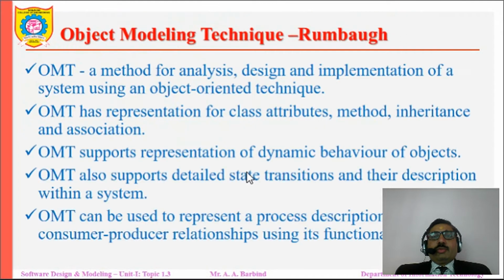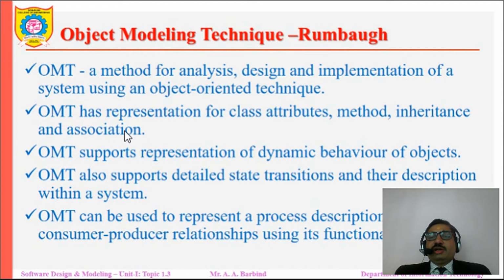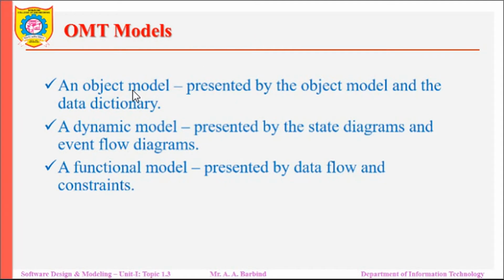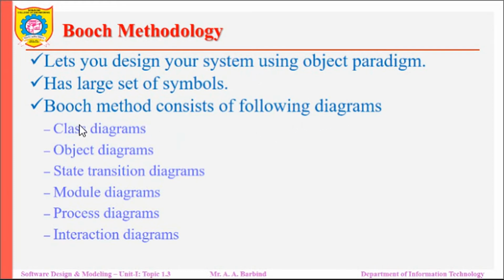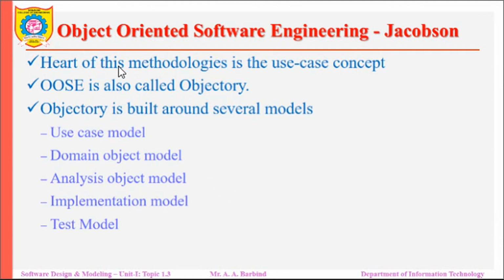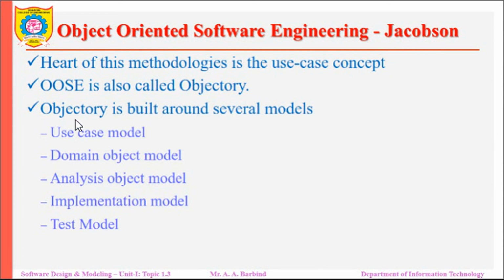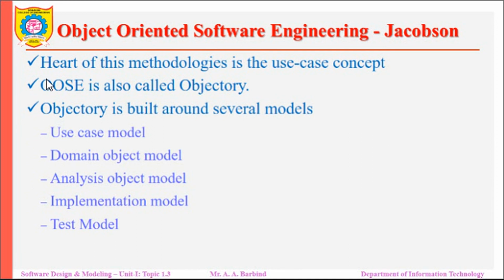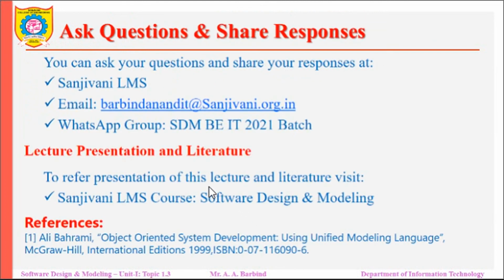Video Lecture SDM UNIT I TOPIC 1 3 Some of the Object Oriented Methodologies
Video Lecture
SDM
UNIT   I
TOPIC 1 3
Some of the Object Oriented Methodologies